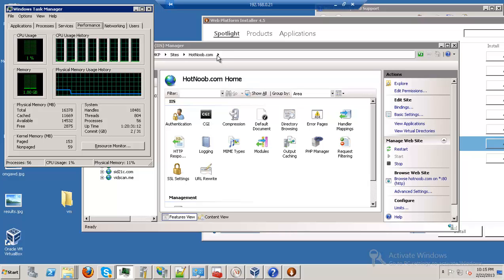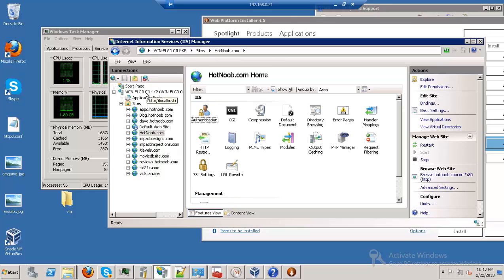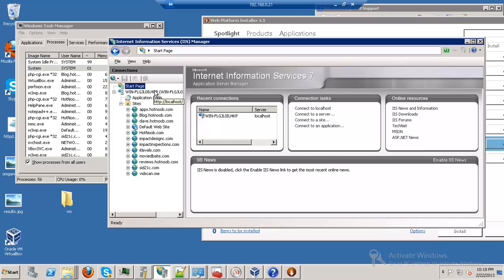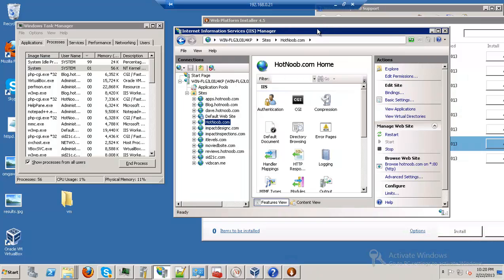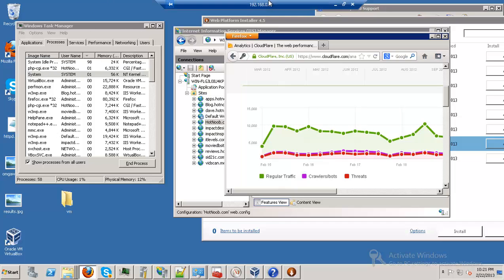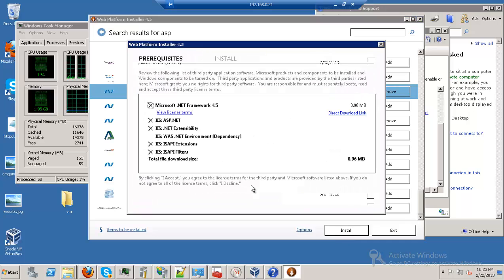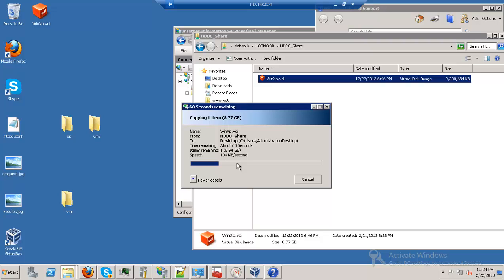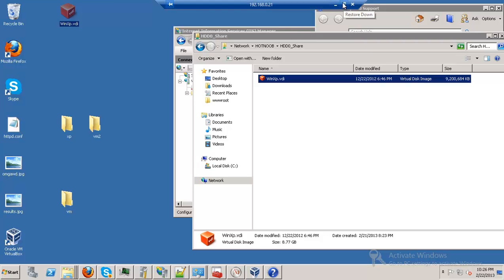HotNoob.Com Server Setup - Windows Server 2008 vs Centos - IIS vs Apache